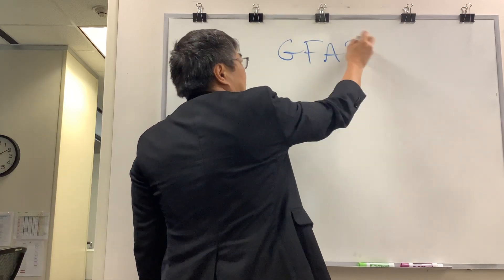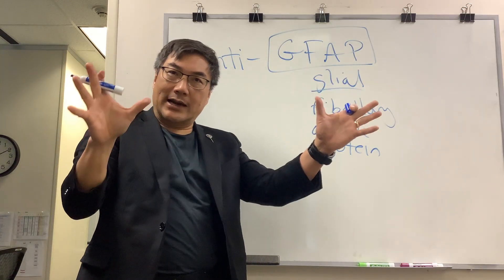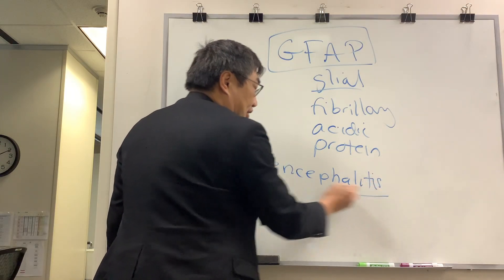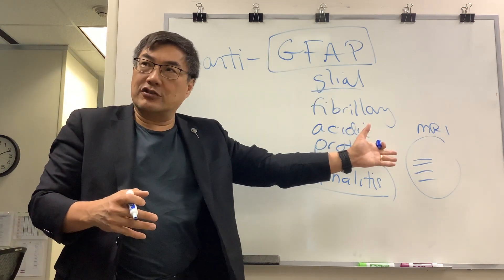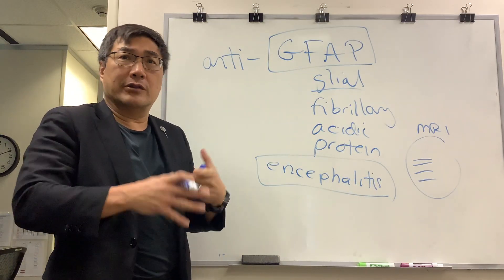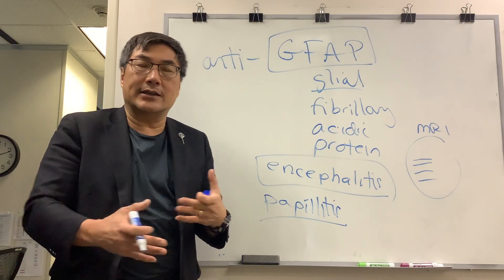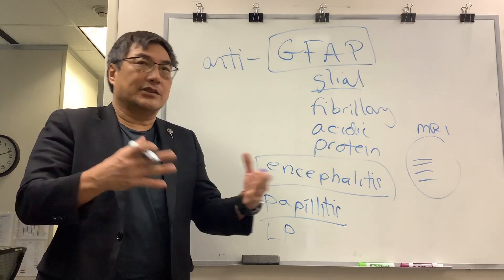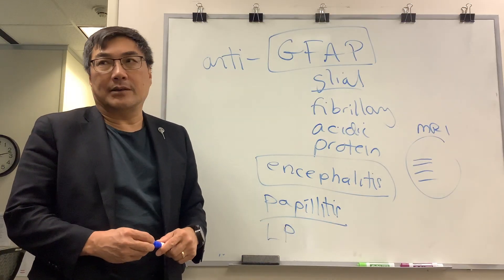Glial Fibrillary Acidic Protein (GFAP)